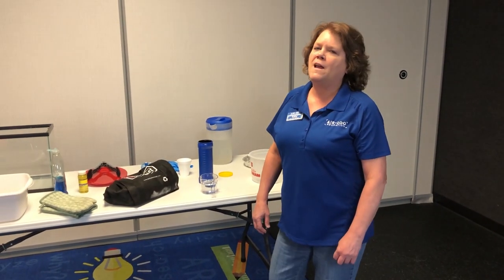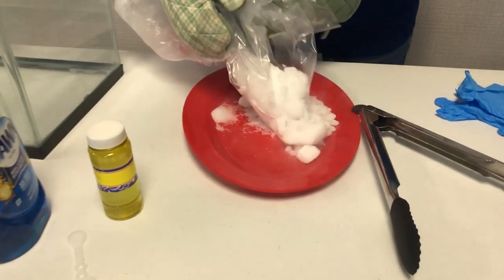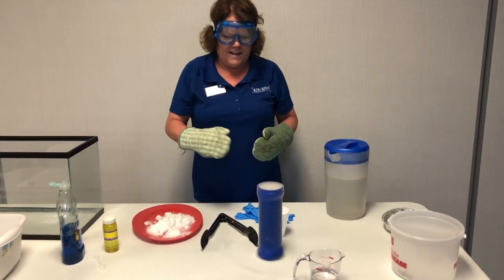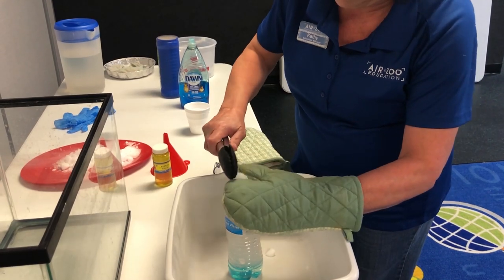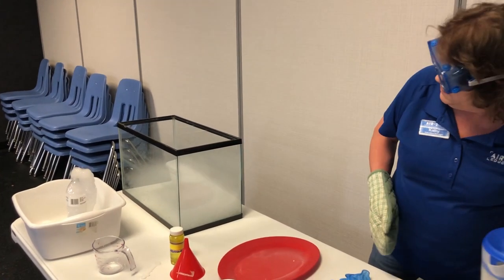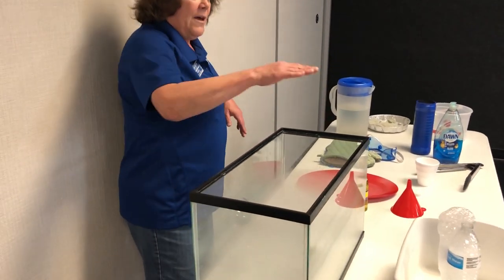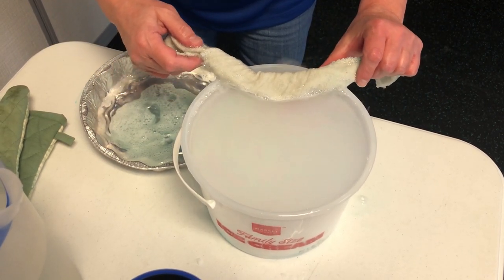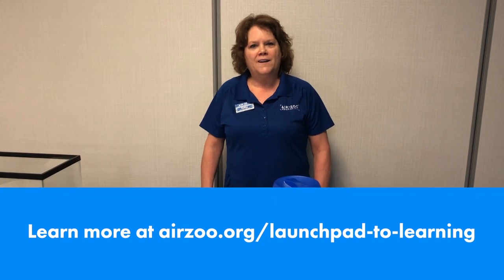At Home Experiment: Fun with Dry Ice!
Join Air Zoo educator, Kathy, as she demonstrates super cool experiments you can do at home with dry ice!